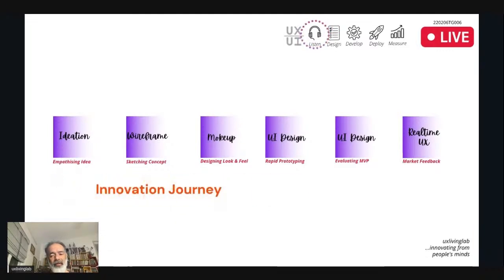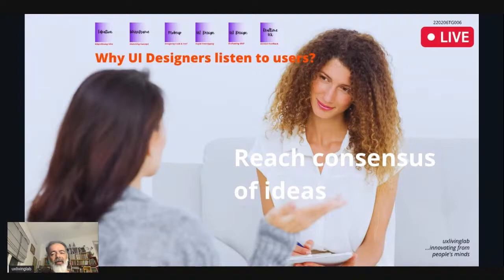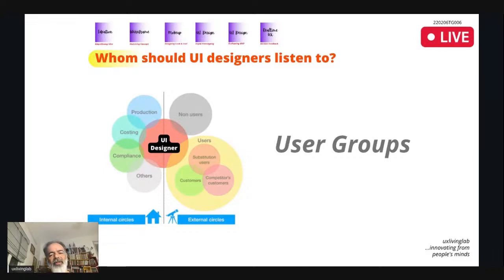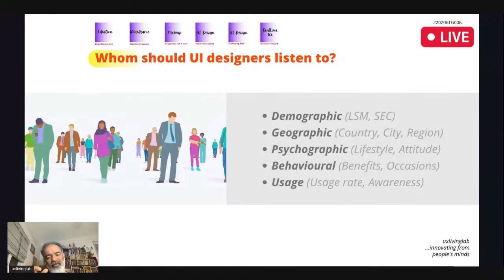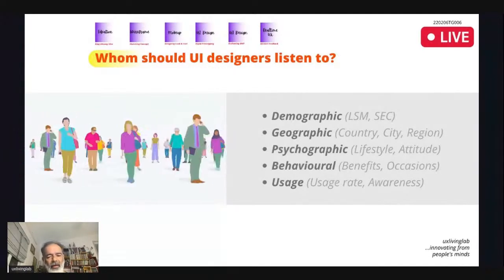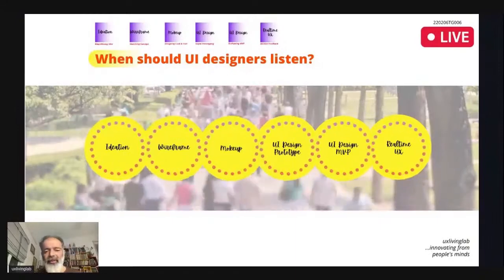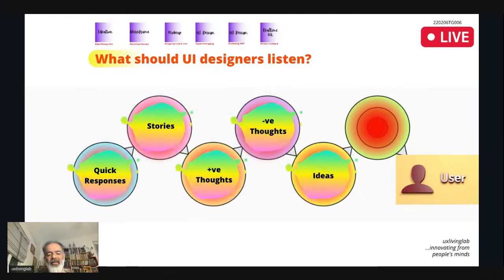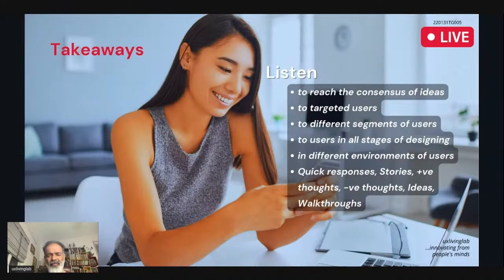I am a UI Designer....How to listen to users? (step 1/5)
I am a UI Designer. How to listen to users?

Why UI Designers listen to users?
Whom should UI designers listen to?
When should UI designers listen?
Where should UI designers listen to users?
What should UI designers listen?

Watch live in uxlivinglab !! Let's talk...

DoWell True Moments UX Living Lab